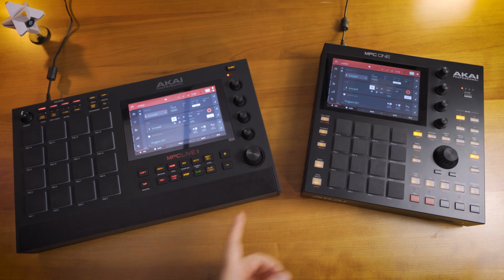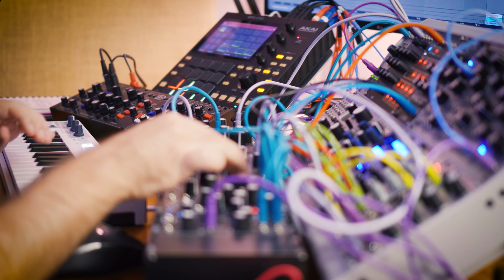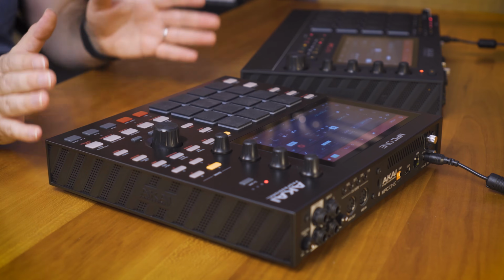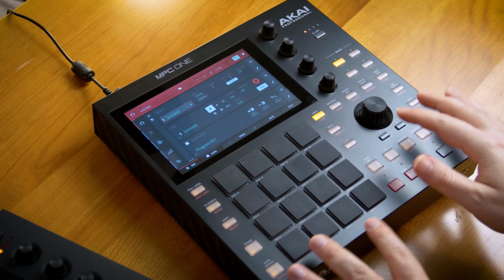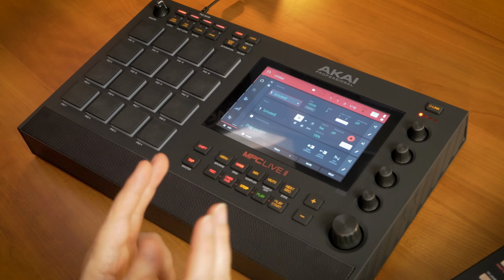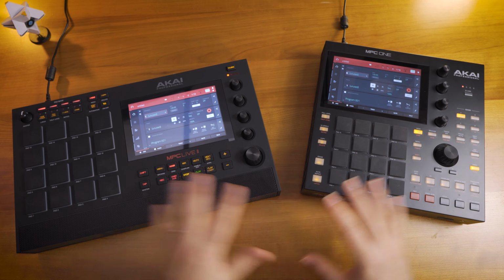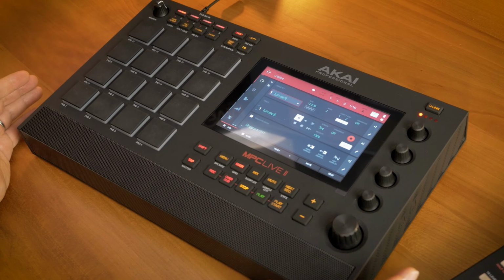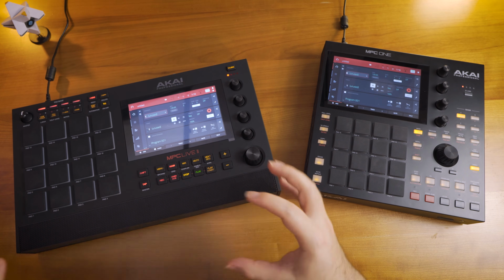Akai MPC One vs Live 2 - Thoughts and Discussion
In this video I'm giving my thoughts on why you'd pick the MPC One versus the Live 2, and why I recently picked up the Live 2.

Tefty & Meems